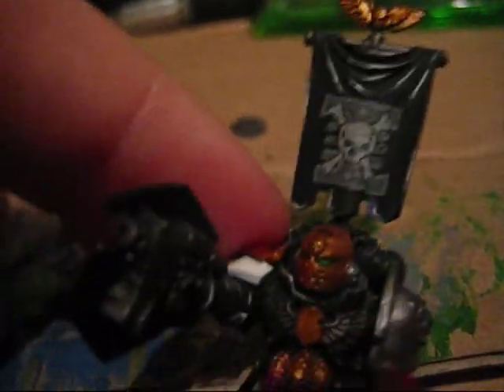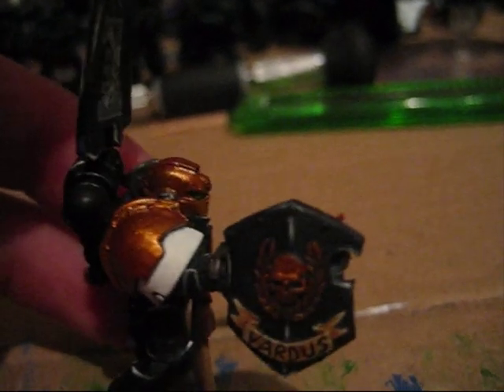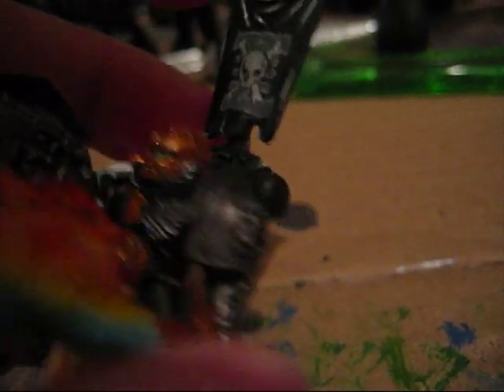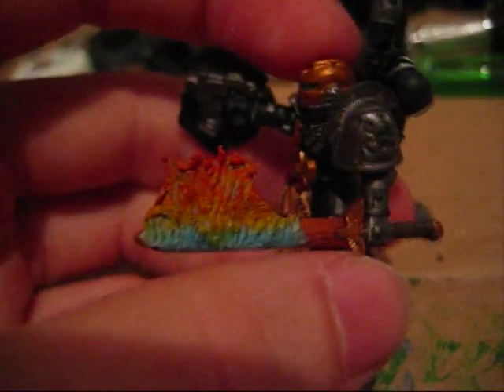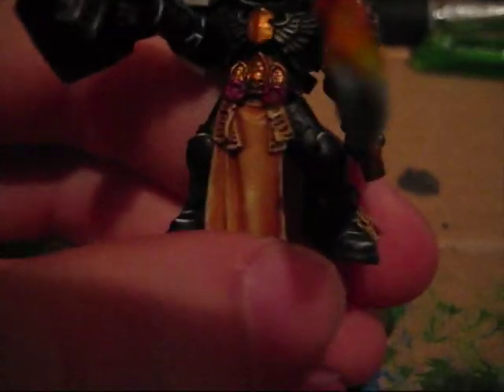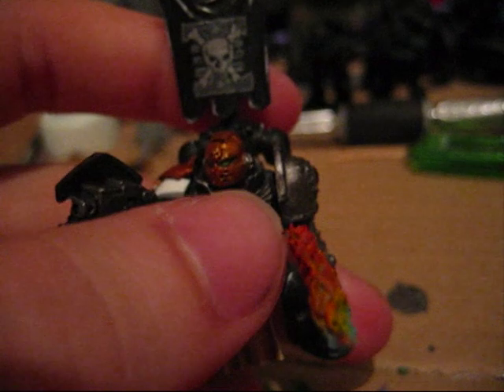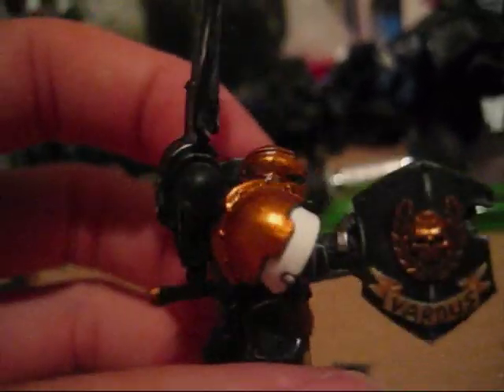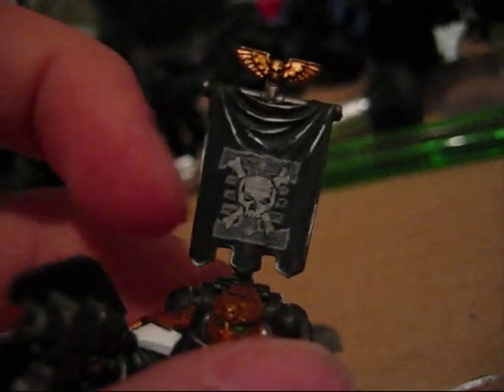space marine deathwatch champion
this is my deathwatch champion
i think it looks awesome, tell me what you think